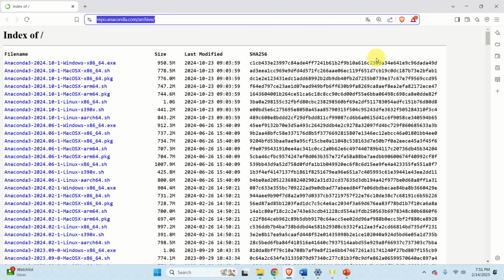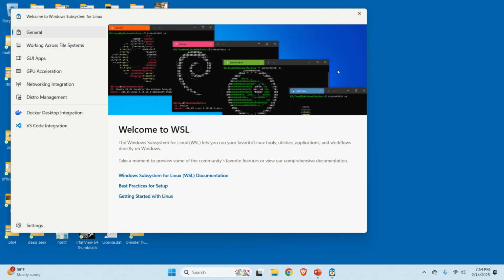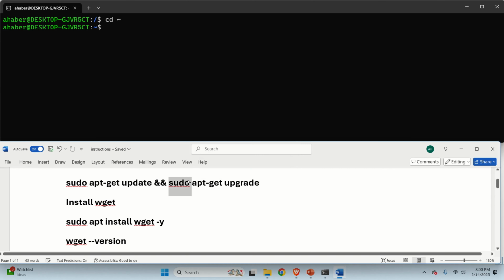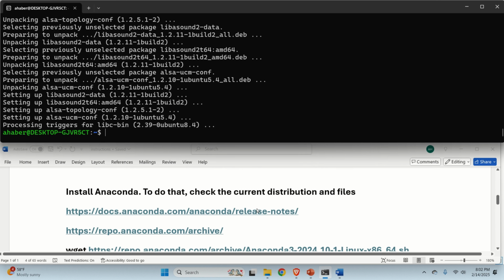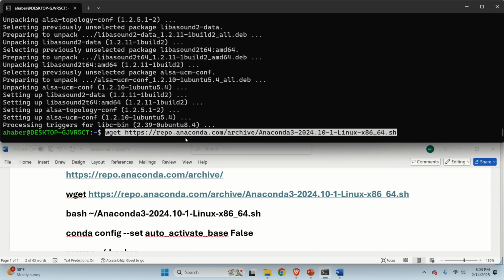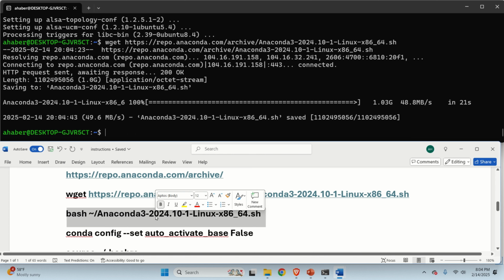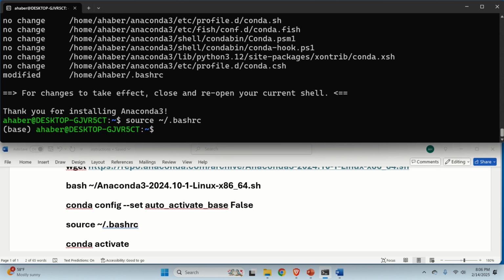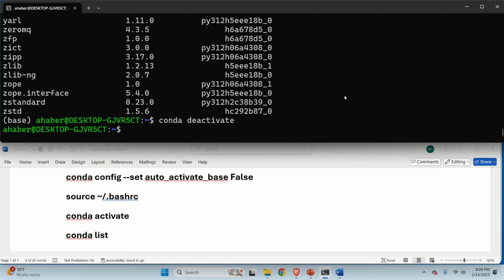Correctly Install Anaconda On Windows Subsystem for Linux (WSL) - Run Anaconda in WSL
In this tutorial, we explain how to correctly install Anaconda on Windows Subsystem for Linux (WSL), and how to run Anaconda on WSL. We explain how to properly activate and manage Anaconda environments on WSL.